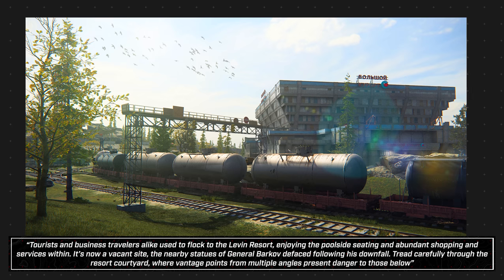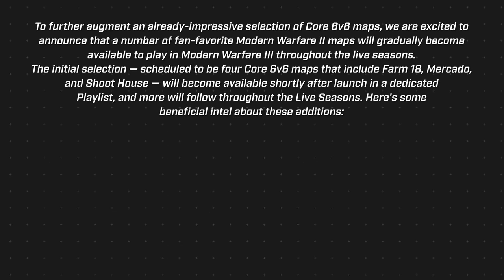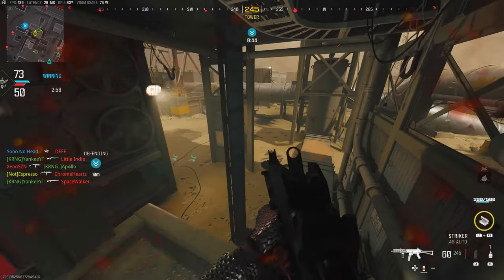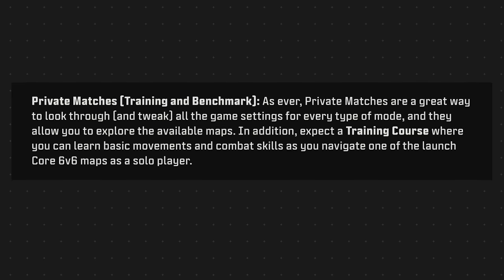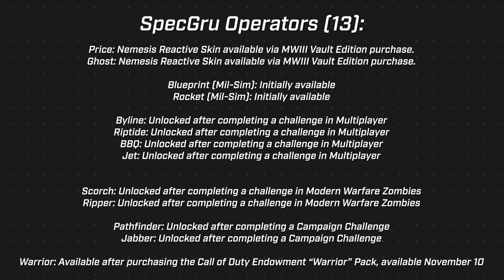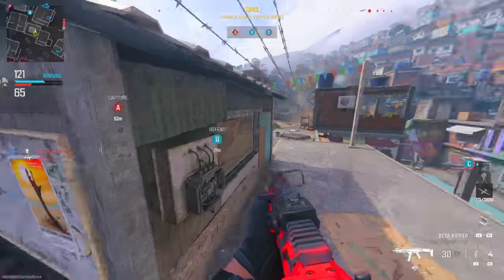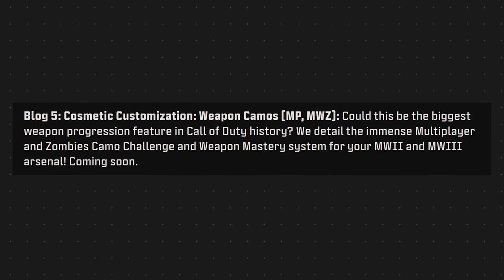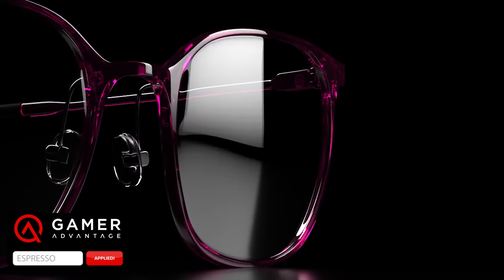Modern Warfare 3's Newest Multiplayer Reveals Had A Few Surprises...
So, yesterday we didn't get around to touching on every little bit of it since we were putting up our little guide on everything you needed to know about Campaign Early Access but today I wanted to circle back and let you know what all is happening with Multiplayer that we've seen debuted thus far. While campaign kicks off tomorrow, we actually got a secondary blog taking a look at some of the basic comms for Multiplayer, with more blogs and details coming in the next few days but a preliminary look at what's upcoming for the full offering. Today we're breaking down what you need to know. Anything you're hoping to see expanded upon in the coming days? If you enjoy the video, find it at all insightful, do me a favor and drop a like on it and if you're new to the channel, hit that subscribe button to stay on top of all things Modern Warfare 3 coverage, news, tips, guides and more. We're chasing a lofty goal of 550,000 subscribers by launch so if you'd like to join and stay in the loop, I'd love to have you. For now, let's jump into how Modern Warfare 3's multiplayer had a few surprises revealed... This is: Modern Warfare 3's Newest Multiplayer Reveals Had A Few Surprises...

00:00 - Intro
01:14 - All Modern Warfare 3 Launch Maps Were Detailed
02:40 - A BIG Surprise Coming to Modern Warfare 3 Multiplayer
04:26 - All Modern Warfare 3 Game Modes Were Detailed
05:20 - A New Training Course Was Detailed in Modern Warfare 3
05:47 - All Modern Warfare 3 Operators (And How to Unlock Them)
08:12 - The Modern Warfare 3 Details Still To Be Revealed
10:26 - Thanks for watching! Subscribe, like & comment!